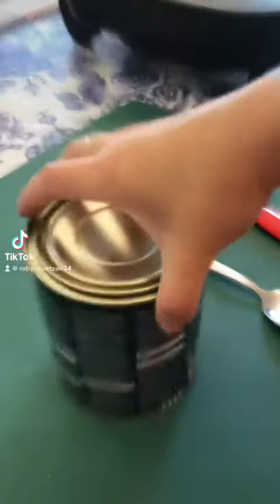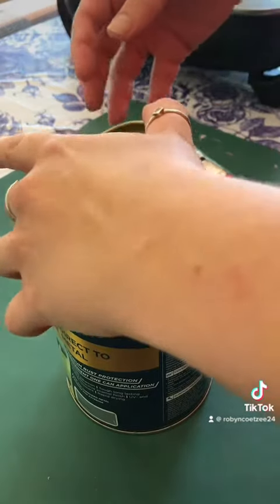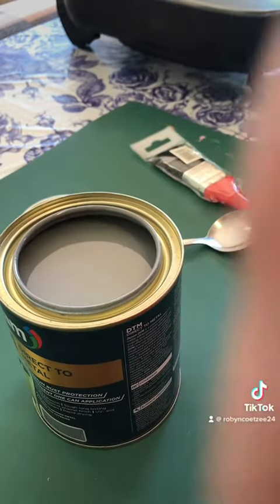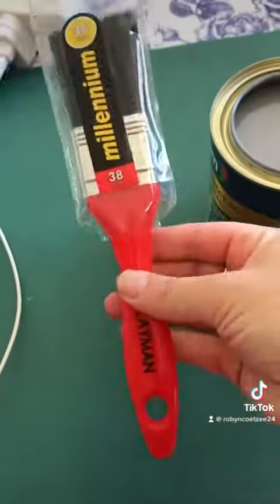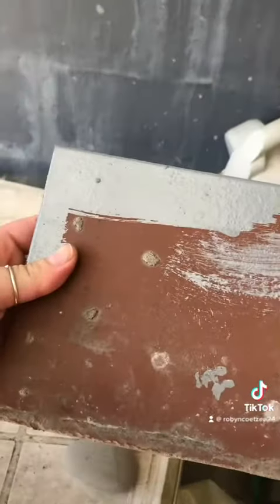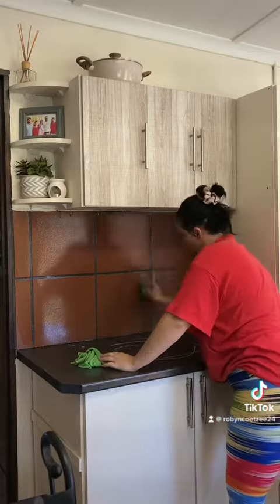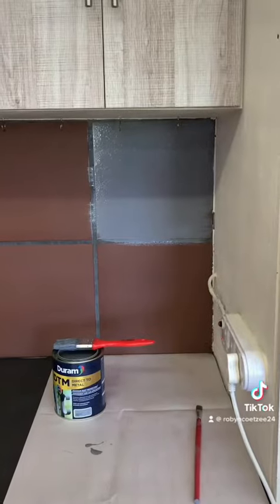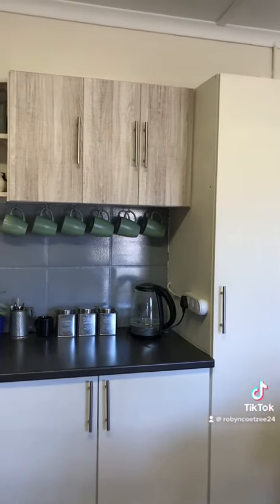Mini make over DIY kitchen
Hello everyone!

I hope you are all doing awesome!

I finally did something about that horrible brown backsplash and I am just so happy with the results.

Working from home and being in this space all day every day, the change of colour and decorative atmosphere has completely changed the energy in the room

I am so happy

Holding fingers and toes that it holds up as well as I think it will

So happy

With love
Robyn